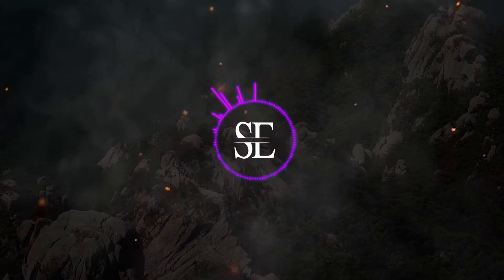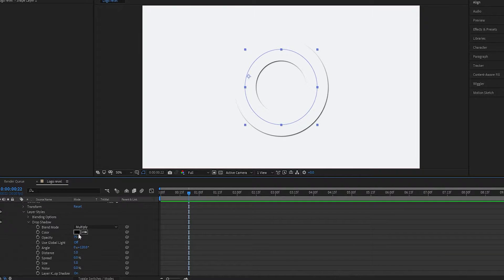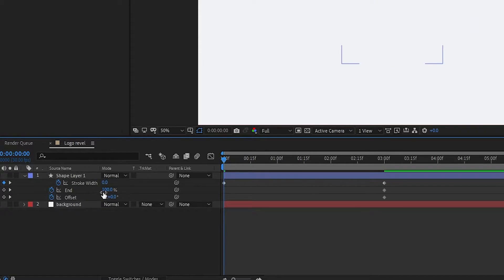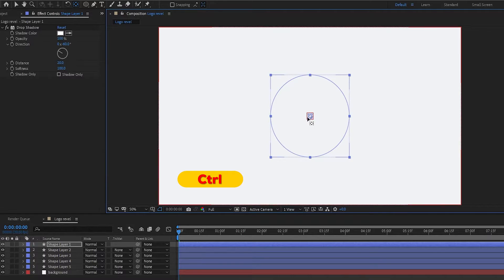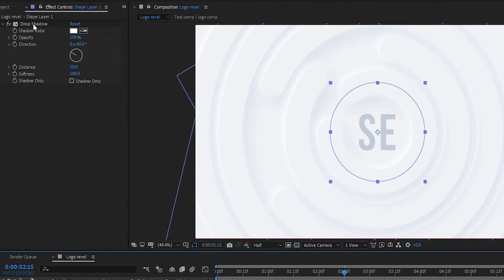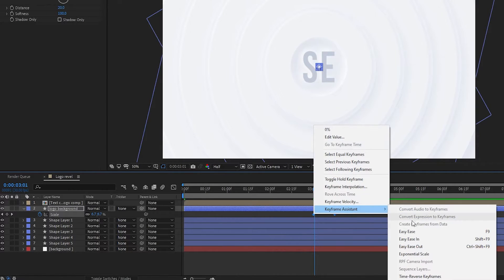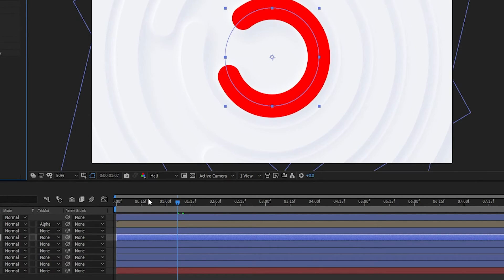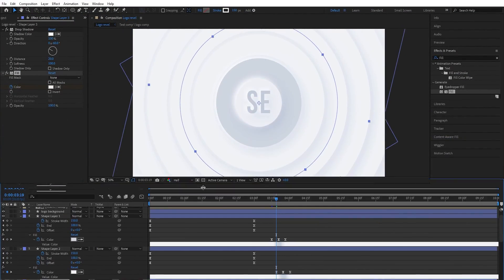Neumorphism Logo Reveal in After Effects | After effects tutorial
Neumorphism is a UI design Style/concept you might find on most UI design communities these days, like Behance, dribble that many designers are talking about. It is a combination of flat design and skeuomorphism design that makes UI elements softer and elegant to the user's eyes. so I thought why not try to use this style for creating a logo animation in after effects and it turned out to look very nice. so let me show you how you can create this using very simple yet cool techniques in after effects In this tutorial we used the Fill, Drop shadow, and other effects also.

Must watch for designers.

Timecodes

0:00 - Intro
0:18 - Welcome
0:21 - Preview
0:32 - Composition
0:45 - New solid setting
1:08 - Creating circles
5:21 - Adding a logo Or Text
6:45 - Design logo
8:13 - Animating logo
9:09 - Creating a vawes
10:56 - Out put
11:05 - Outro